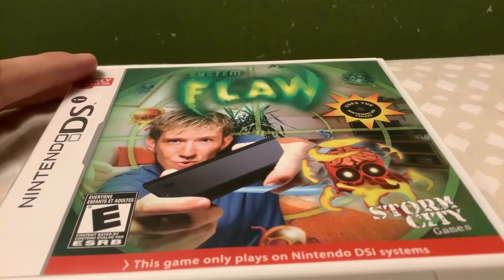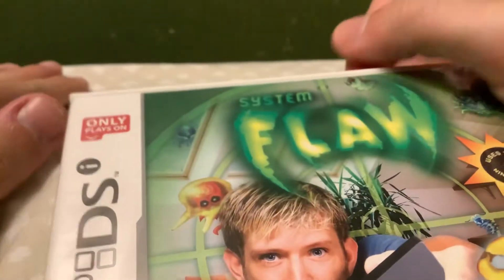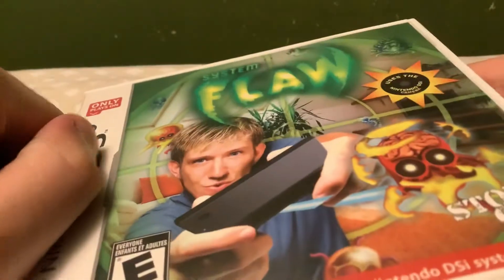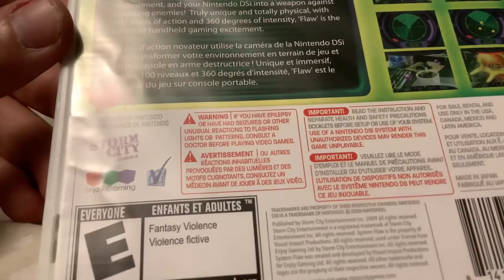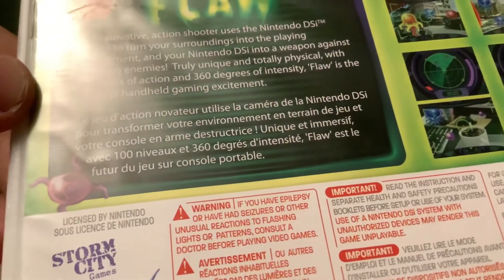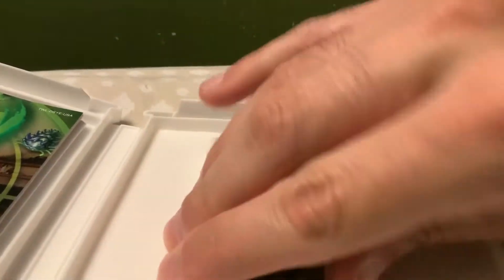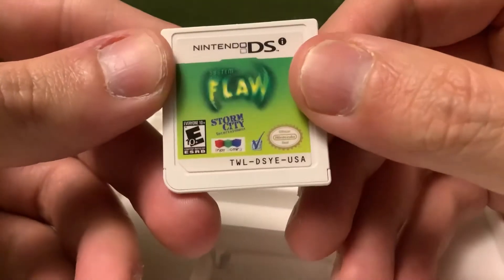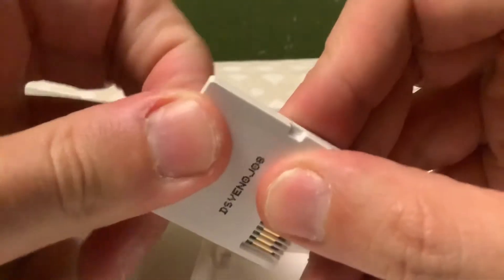Unboxing System FLAW, the Nintendo DSi cartridge nobody remembers.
It’s not rare or anything, it’s just nobody seems to remember it.